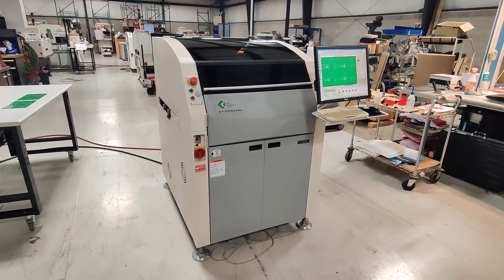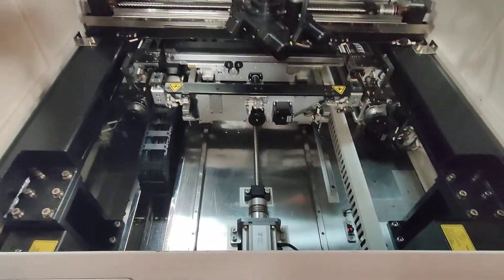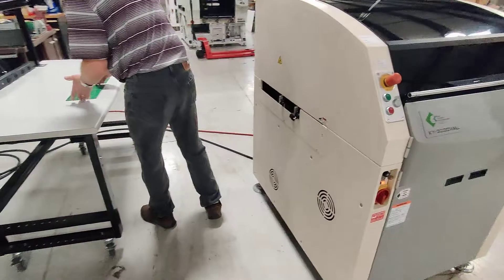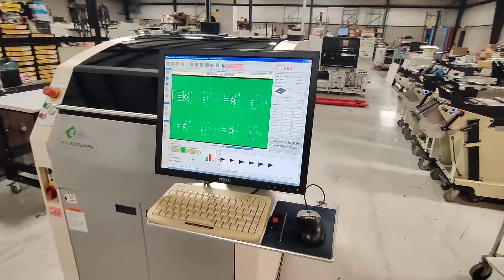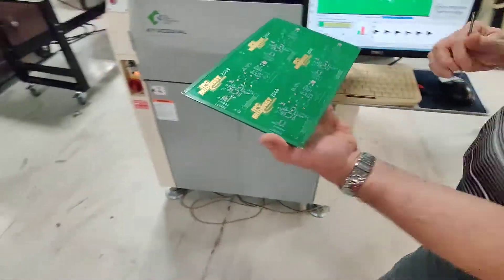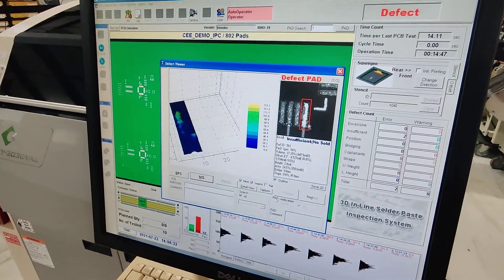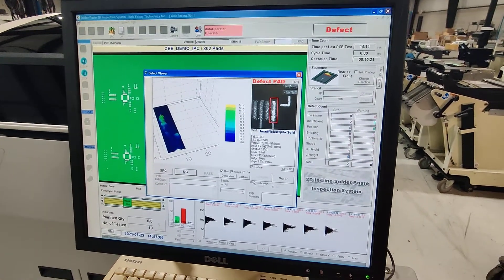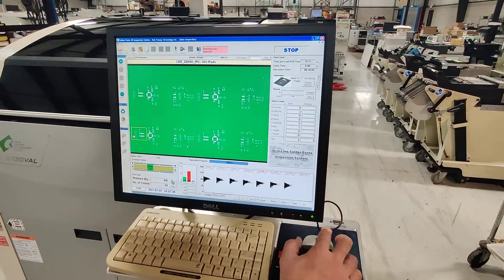Koh Young 3030 Solder Paste Inspection Acceptance Demonstration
This is an acceptance demonstration for the KohYoung 3030VAL.  The video shows the machine inspecting a wet solder paste pcb that is perfect, so the machine passes the pcb.  We then introduce errors on a 20mil pitch QFP site and a 0201 pad.  The Koh Young 3030 catches both introduced errors and shows the errors for the operator.  The KohYoung 3030VAL is available at the Capital Equipment Exchange in fully functional, ready for production condition.